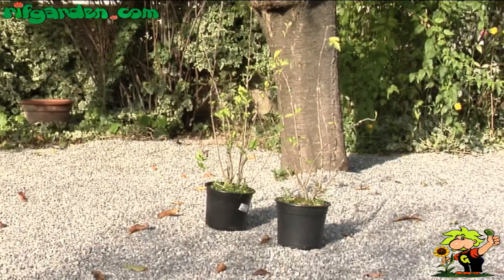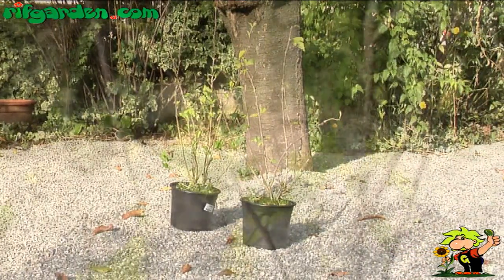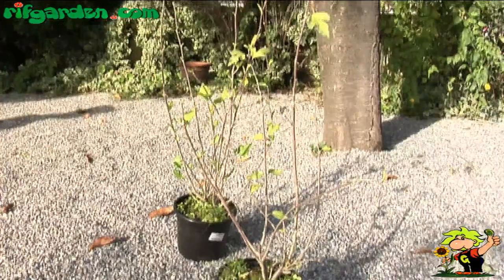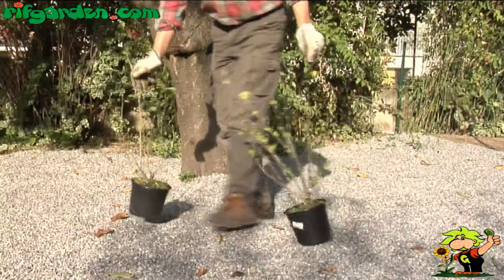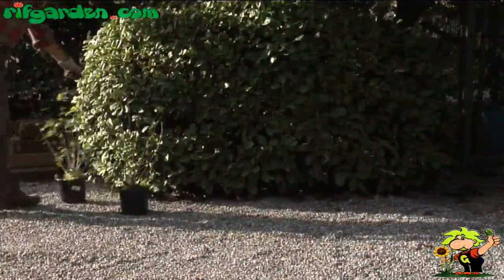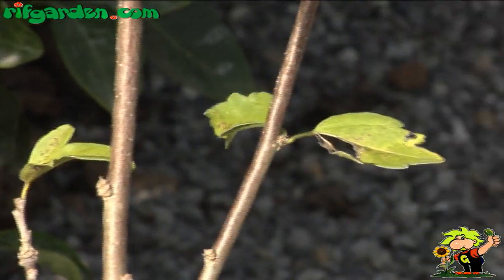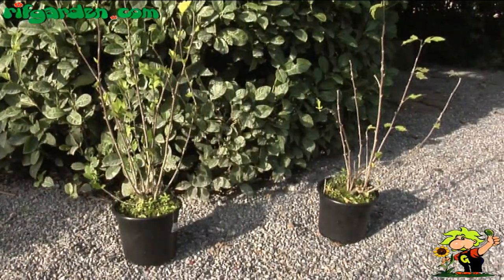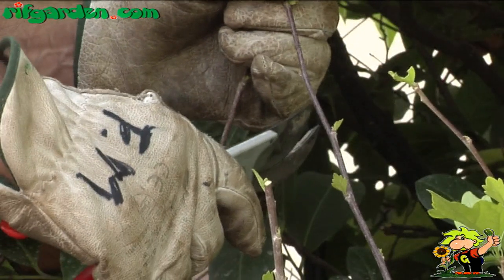Growing deciduous hibiscus